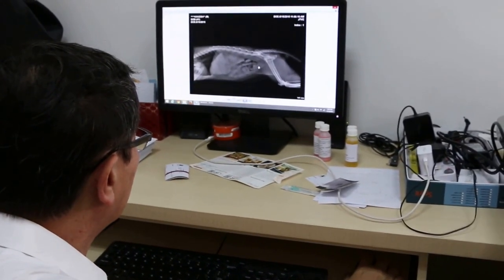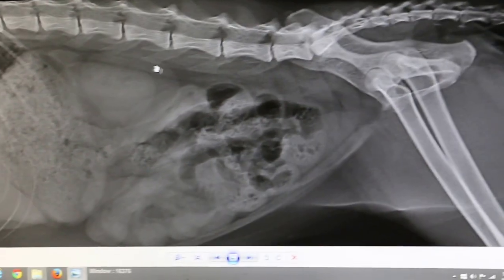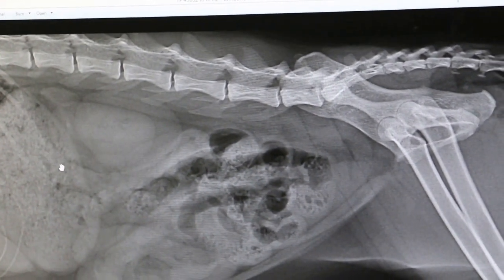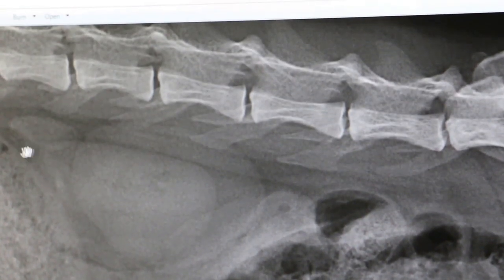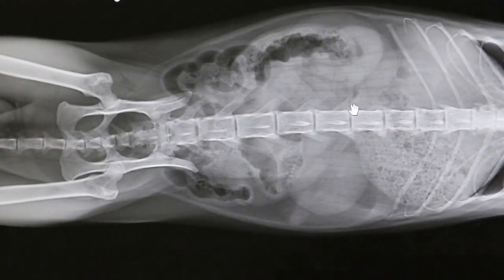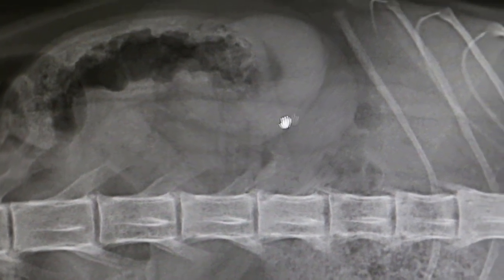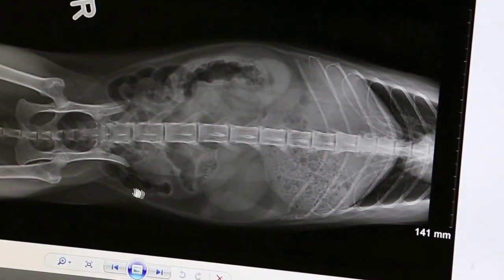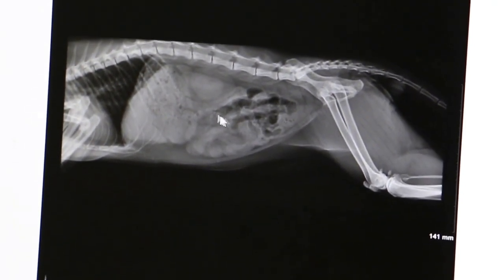A 3-year-old cat has painful swollen kidneys after boarding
Aug 16, 2015.  The 3-year-old cat went for boarding during the Naional Day holidays. The cat had difficulty urinating after boarding. X-rays showed enlarged kidneys  Blood test showed a very low platelet count.. The cat had a strong body odour and urine smell on return from boarding for around 5 days.

Diagnosis likely to be toxicaemia affecting the kidneys which were painful on palpation. Urination would be painful if there was kidney disorder or inflammation.

IV drip and medication for one day. The cat has recoveed.